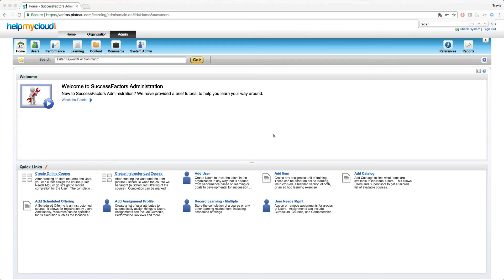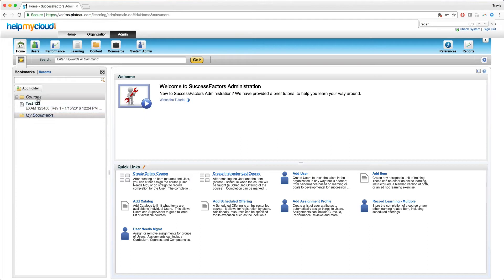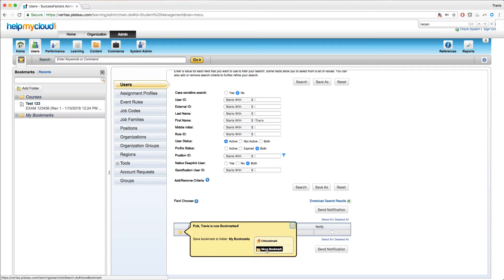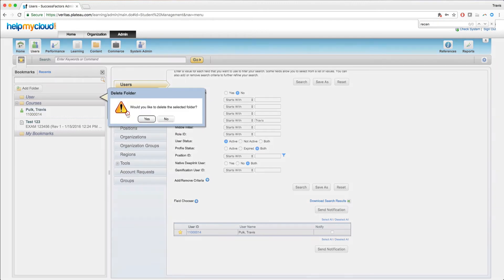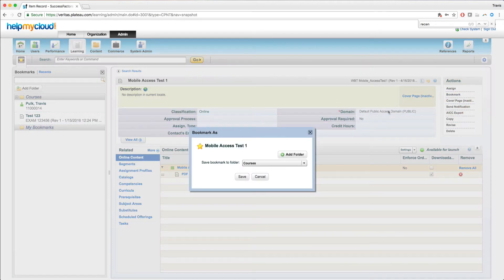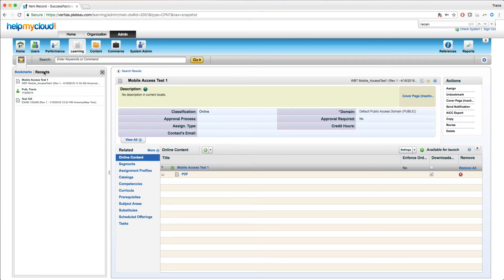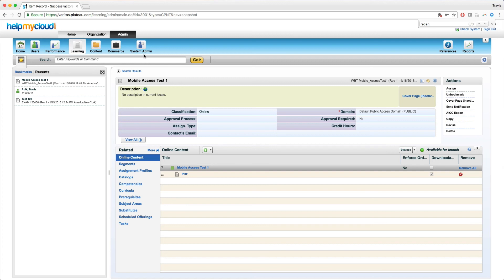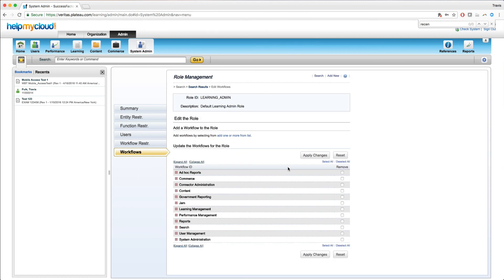SAP SuccessFactors LMS - Bookmarks & Recents